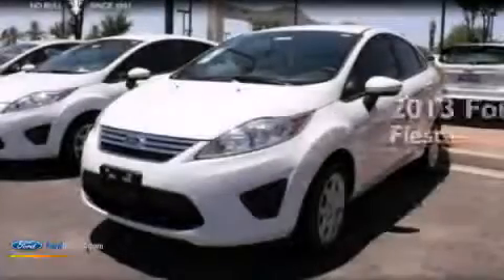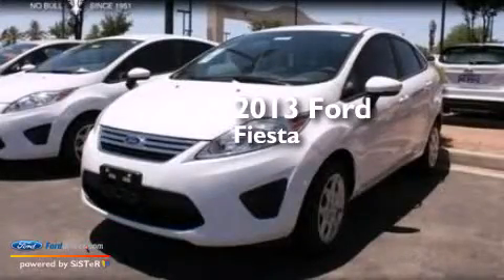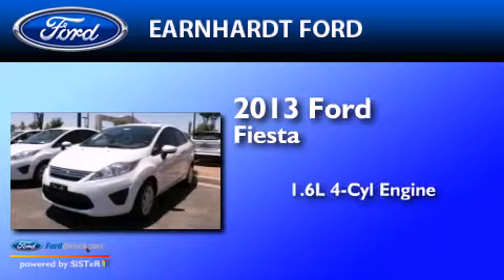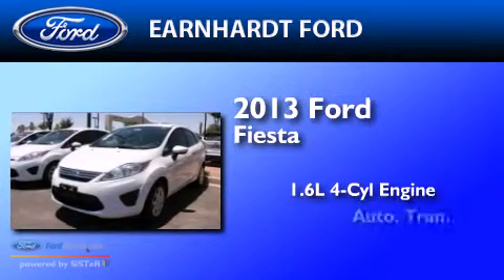2013 FORD FIESTA Chandler AZ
We have been honored to serve the Chandler AZ area , we promise that your experience at our dealership will exceed your expectations ! Year : 2013 Make : FORD Model : FIESTA Engine : 1.6L I4 16V MPFI DOHC Trans . : AUTOMATIC Exterior : OXFORD WHITE Miles : 1 Interior : BLACK Stock : FD2221 Earnhardt Ford West Orchid Lane Chandler , AZ 85226